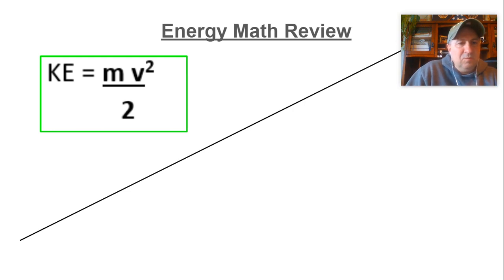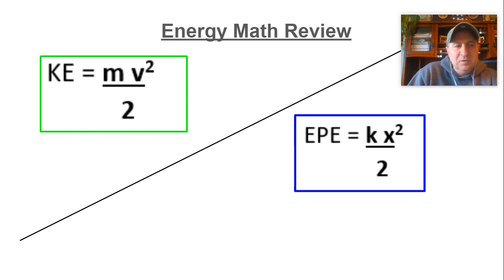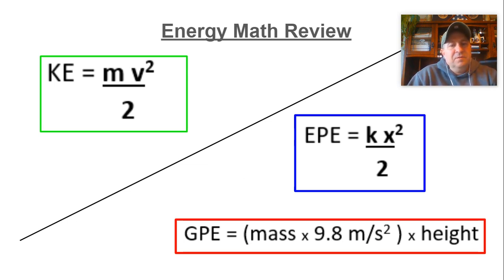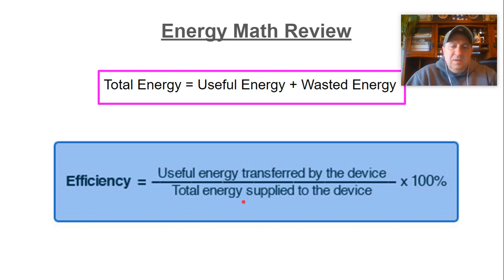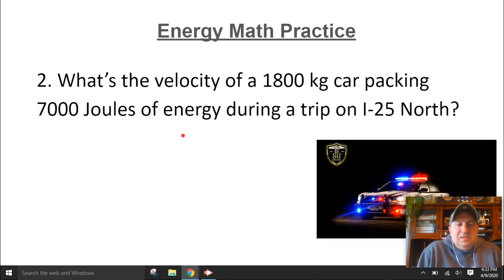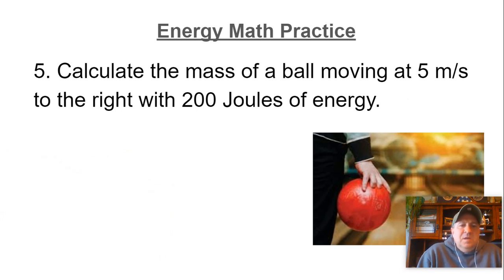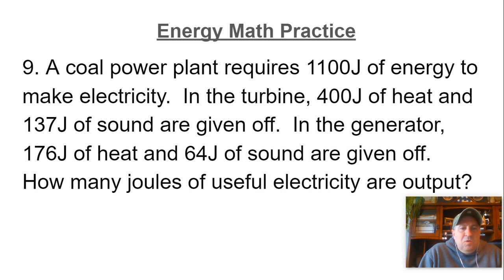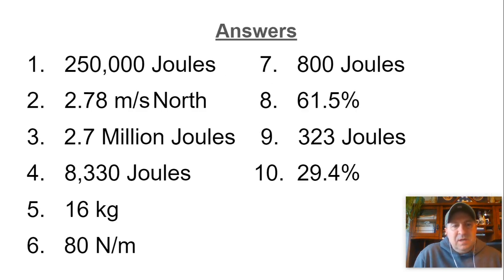Energy Math Review